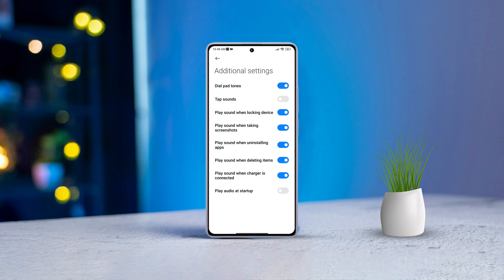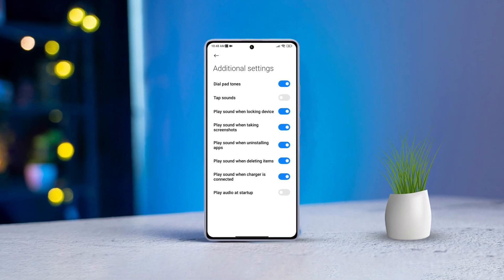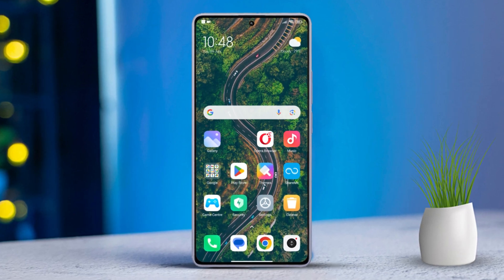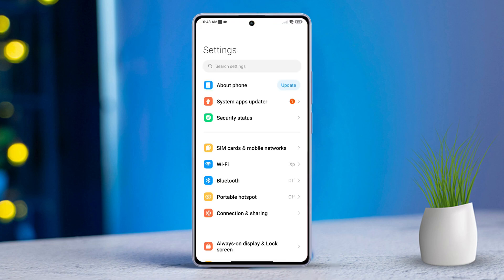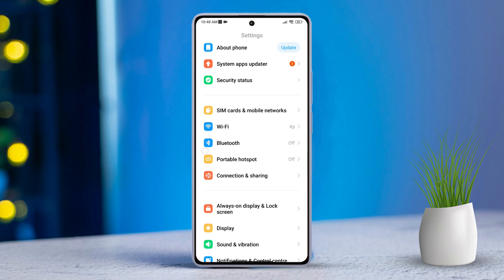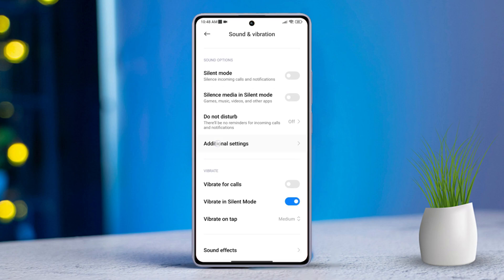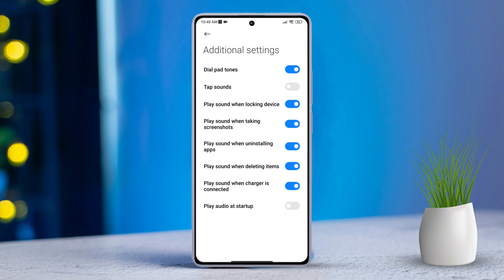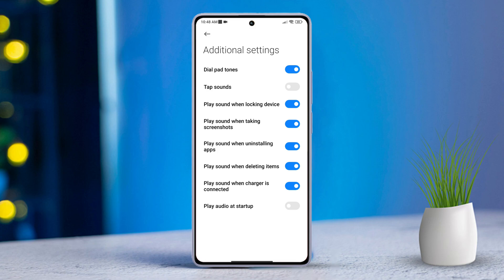How to Disable Boot Sound on Xiaomi Phone | Turn Off Startup Sound on Xiaomi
Wanna know How to disable the boot sound on a Xiaomi phone? No worries, I'm here with a solution video guide on How to Mute the Xiaomi boot sound. Disabling the boot sound on your Xiaomi device helps you avoid annoying noises when you start up your phone. So, watch the video, and let's see How to turn off the boot sound on Xiaomi.

In this quick and advanced video tutorial, I will show you How to turn off the Xiaomi boot sound. So, watch the entire video and follow the instructions step by step carefully to Stop the boot sound on Xiaomi without root. After watching the video tutorial you will learn how to silence the boot sound on Xiaomi.

00:01- Video intro
00:19- The Process
00:50- Process ending